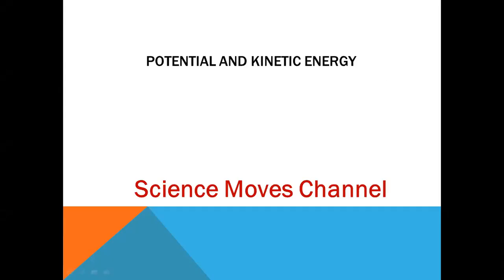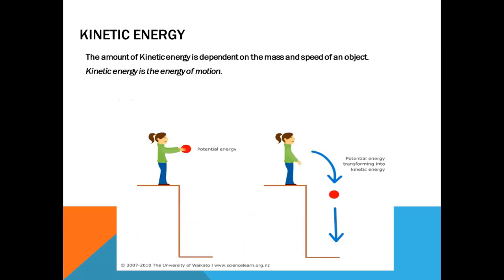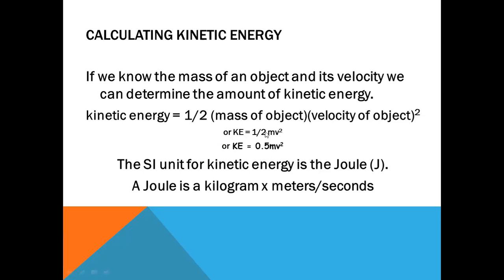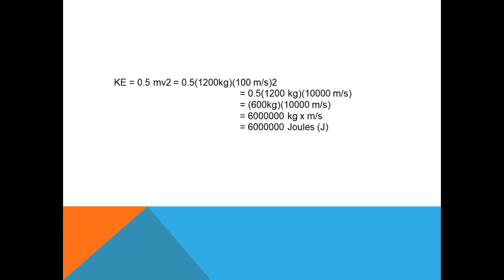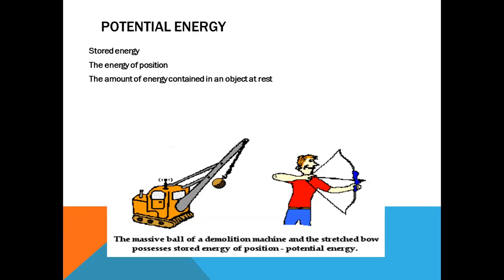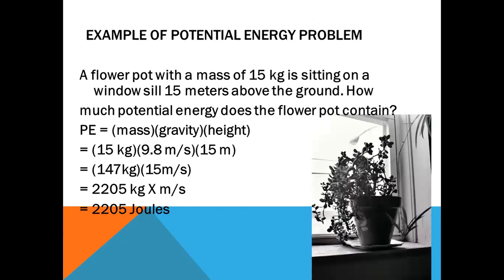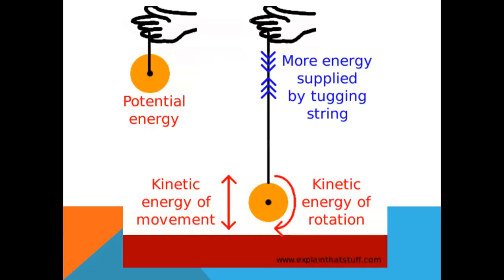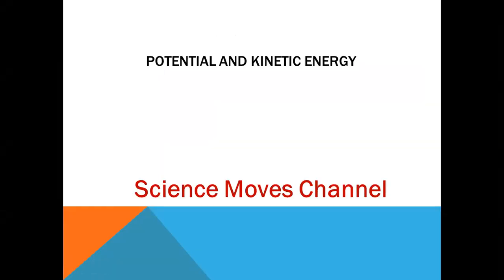Potential and Kinetic Energy ( Made-easy)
An easy lesson about potential and kinetic energy